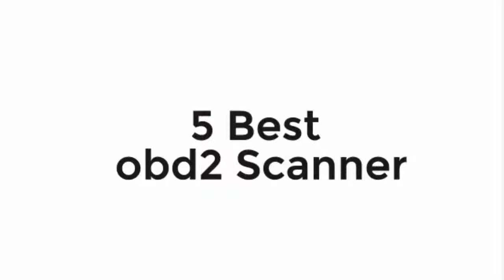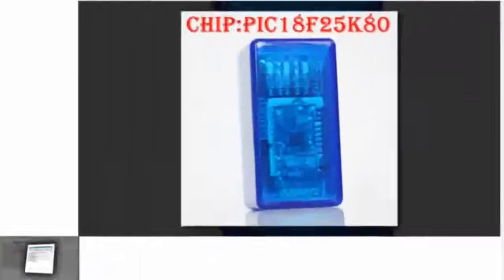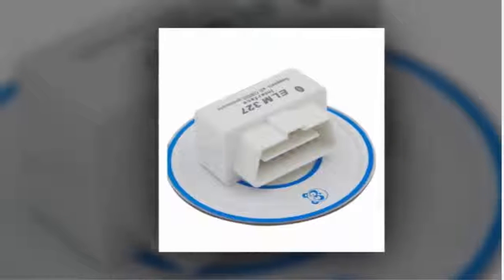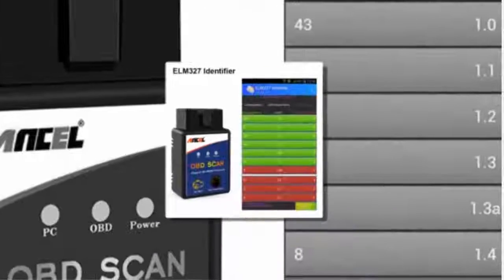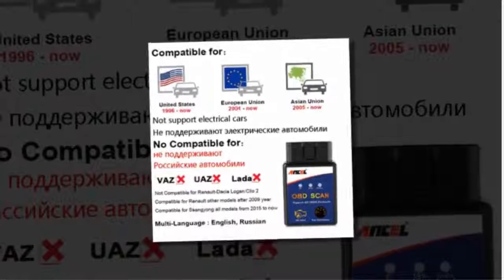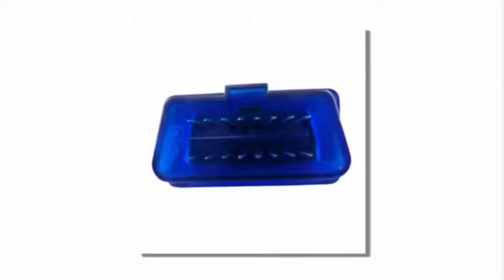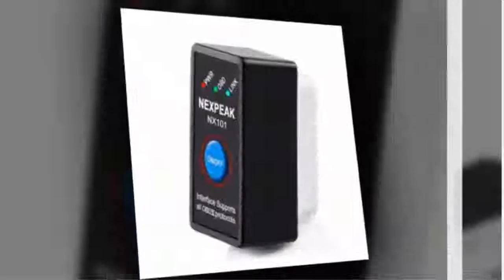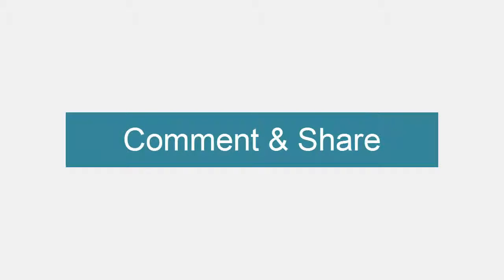5 Best obd2 Scanner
5 Best obd2 Scanner

1. 2017 New Mini OBD2 Eml327 V1.5 Bluetooth Adaptor Car Auto Diagnostic Scanner for Android/ PC Automotive Scaner Elm327 Real V1.5

2. Super Mini Elm327 Bluetooth OBD2 V1.5 Elm 327 V 1.5 OBD 2 Car Diagnostic-Tool Scanner Elm-327 OBDII Adapter Auto Diagnostic Tool

3. Elm327 Bluetooth ELM 327 V1.5 V 1.5 OBD2 OBDII Adaptor Auto Scanner for Android Torque Code Reader Diagnostic Tool Ancel elm327

4. Super Mini ELM327 V1.5 Bluetooth Scanner ELM 327 V1.5 With PIC18F25K80 OBD2 Scanner Support J1850 Protocols

5. Viecar V1.5 Super MINI ELM327 Bluetooth ELM 327 PIC18F25K80 Version 1.5 OBD2 / OBDII for Android Torque Car Code Scanner